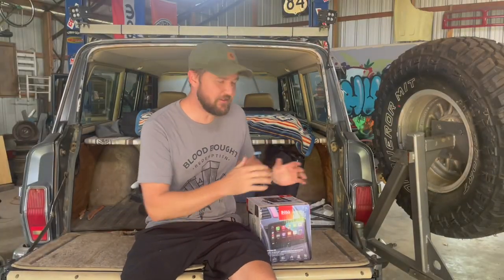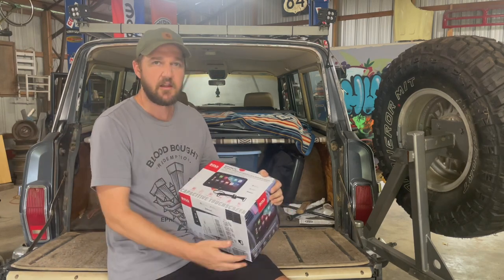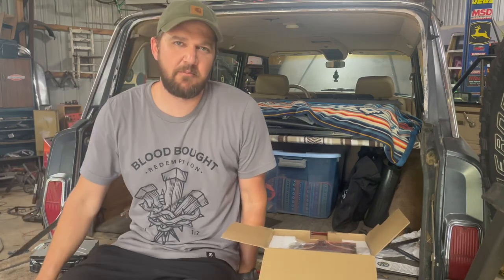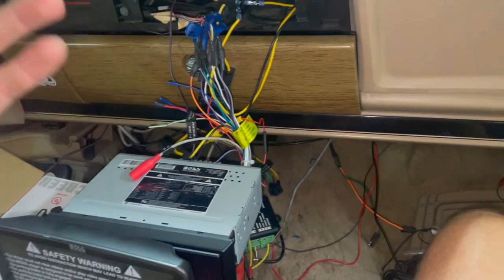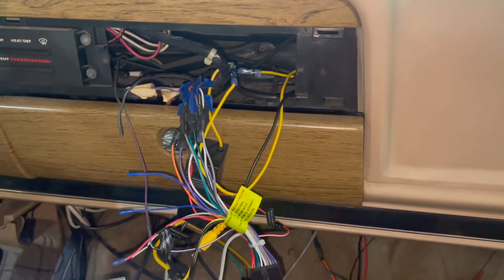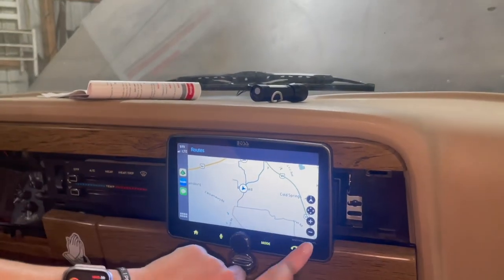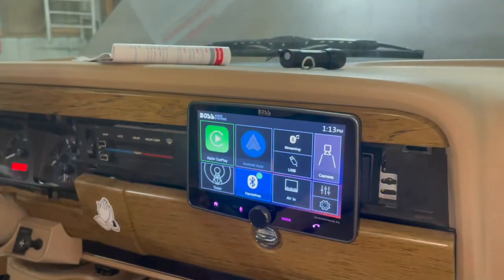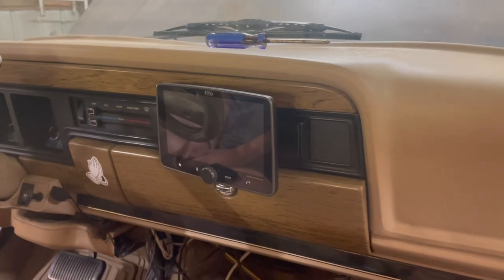Installing a BOSS audio system from Amazon in our Wagoneer!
This week we install a Boss Audio BVCP9700A-CFL Car stereo into Termite! We like it! Hoping it’ll be a game changer for us on trips!